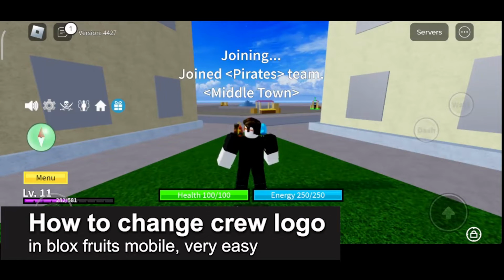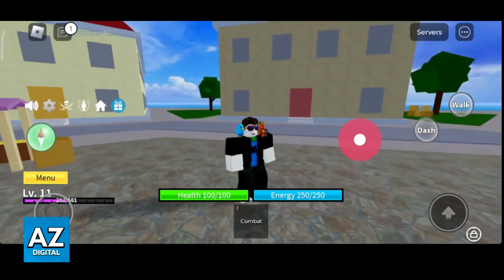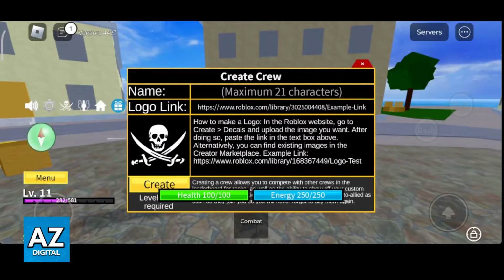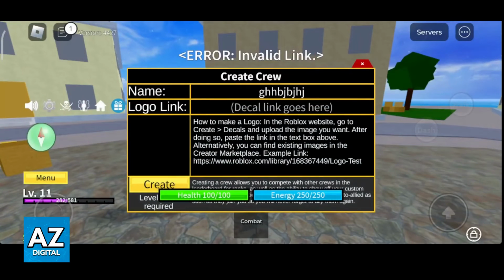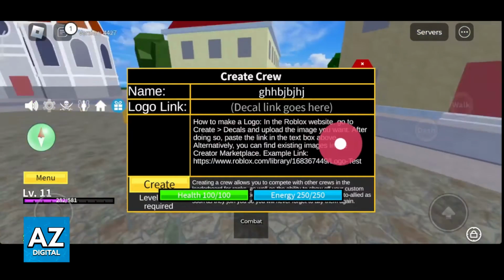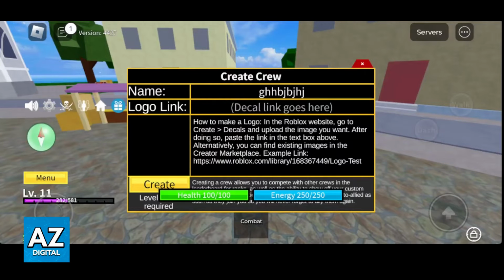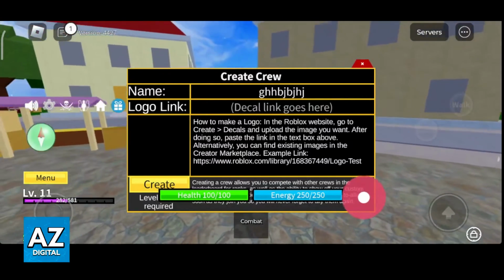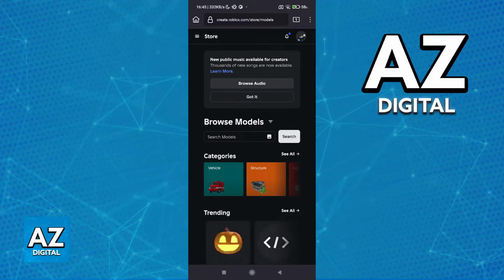How To Change Crew Logo in Blox Fruits Mobile 2025 - Step by Step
In this video I will clear your doubts about how to change crew logo in blox fruits mobile 2025, and whether or not it is possible to do this.